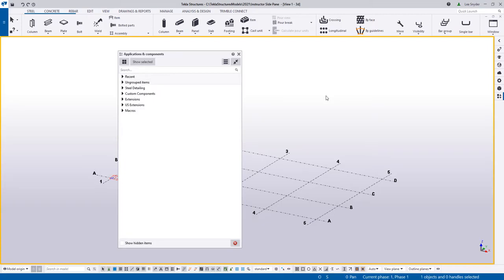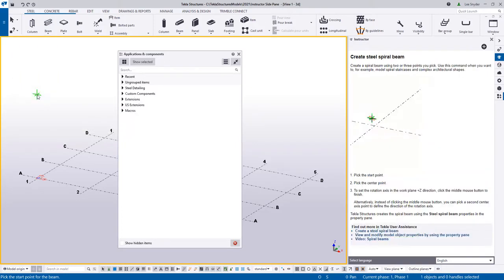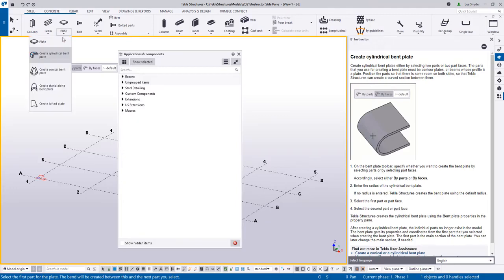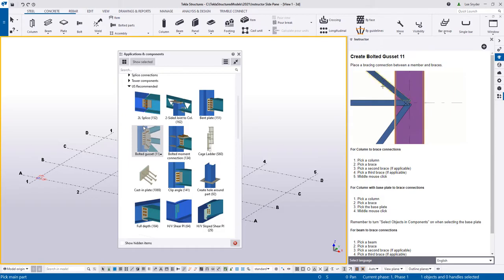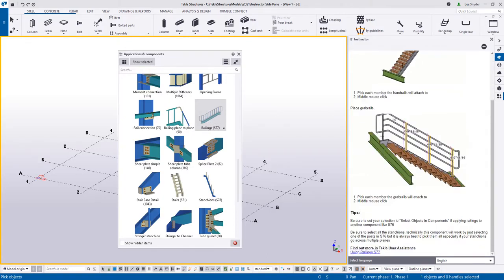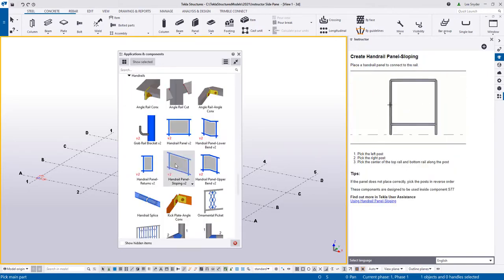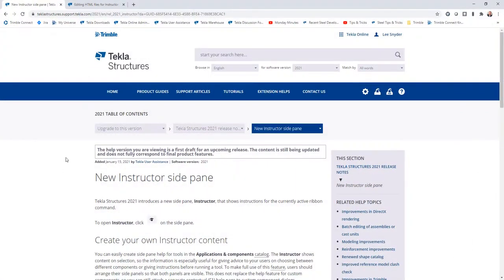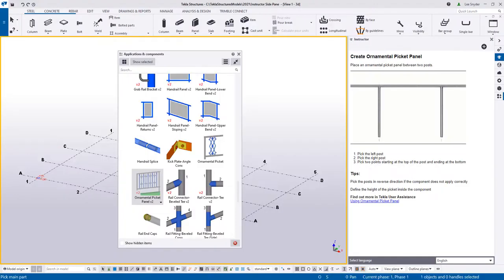[Tekla Structures 2021] Instructor Side Pane